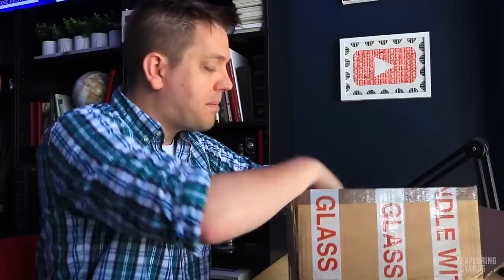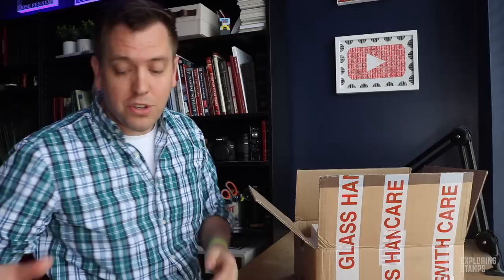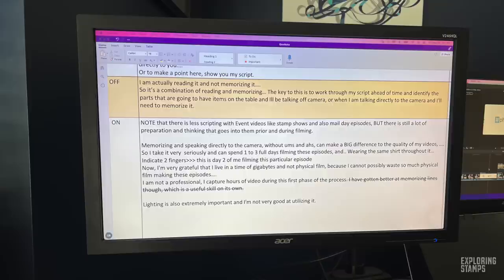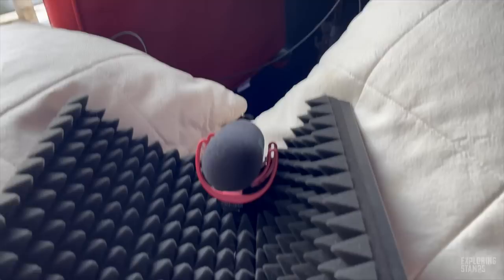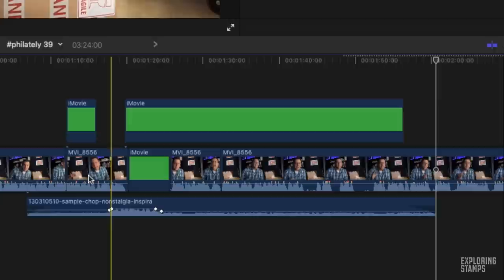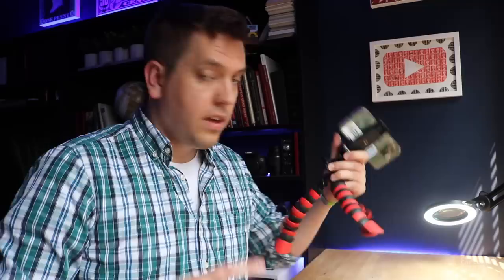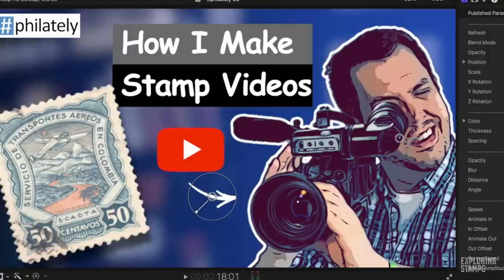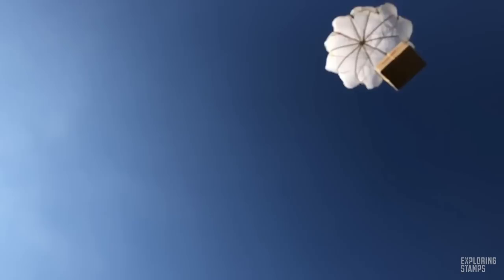A "Filler" Episode: philately 39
An episode in-between episodes.  In this video I discuss a wonderful philatelic gift that I picked up for some family along with some other updates of what I have been up to.  I also discuss the 10 steps that I take to produce and launch videos for the 'Exploring Stamps' channel.

Ask me questions and I will answer, anything about my techniques, style, software and more.